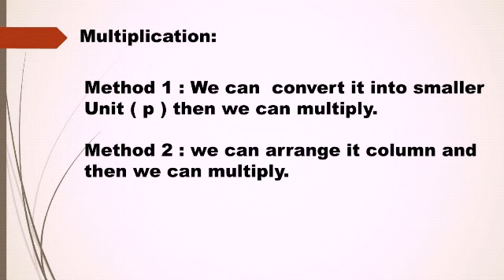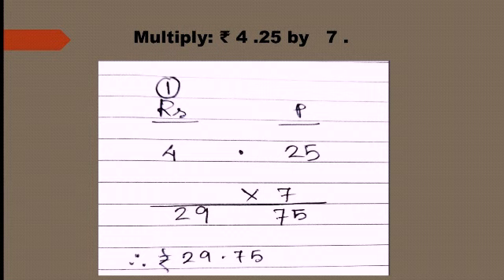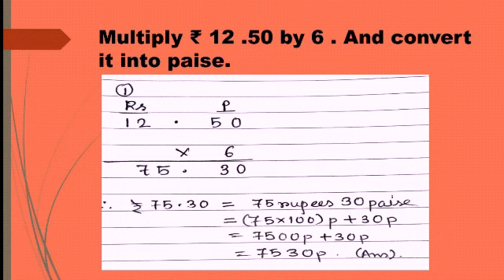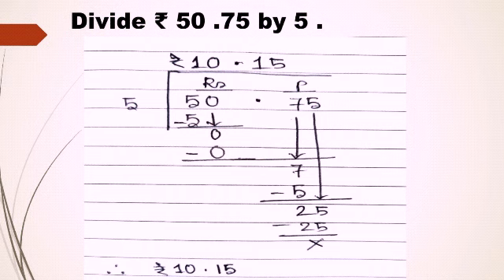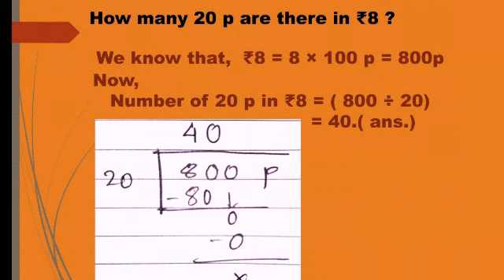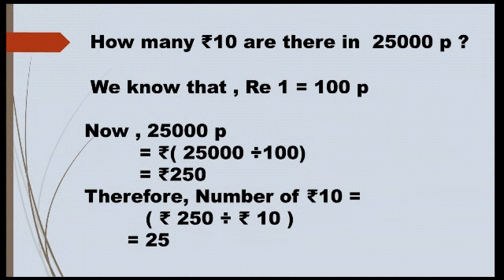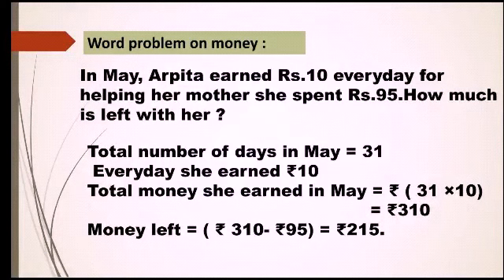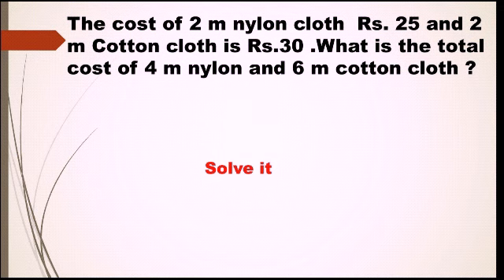Class 3 Rupees & paise | CBSE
class 3 rupees & paise
cbse
money
conversion of money
convert rupees to paise & paise to rupees.
addition & subtraction of rupees and paise